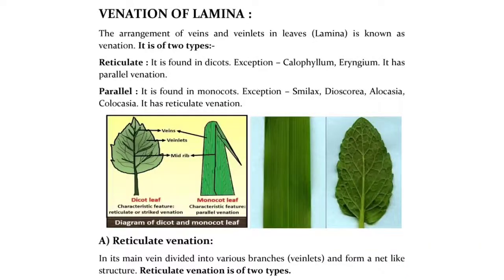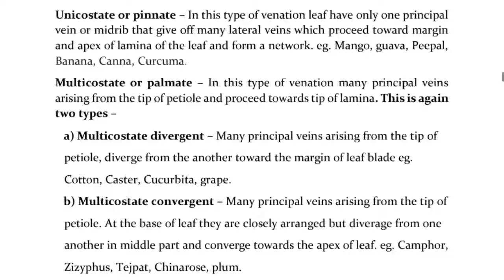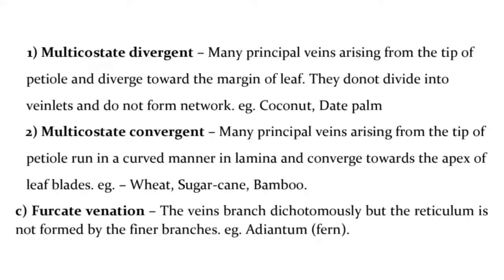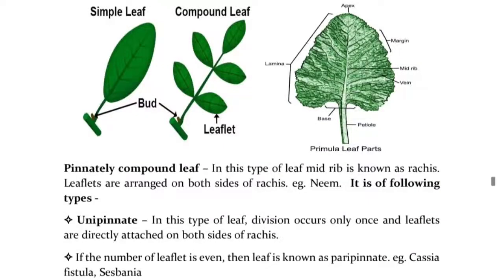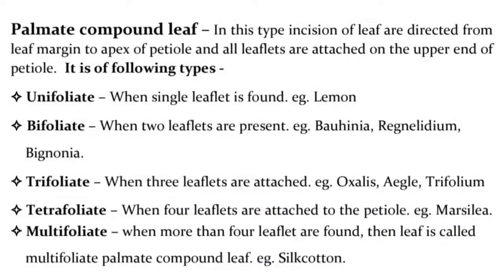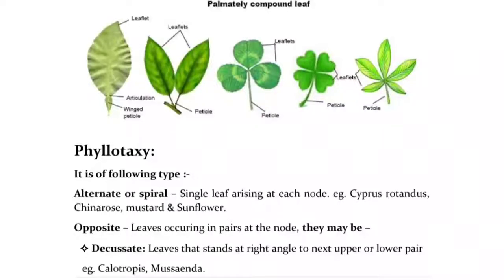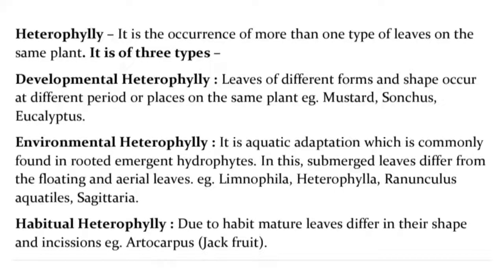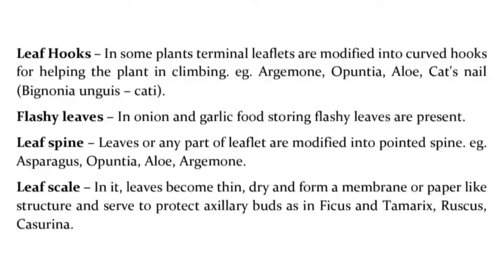What is Leaf | Venation, Types, phyllotaxy And Modification of leaf | Botany For You Part 2